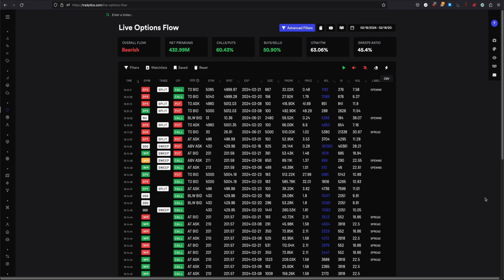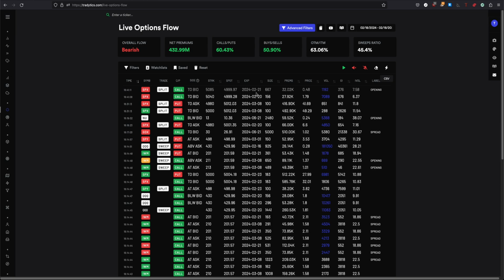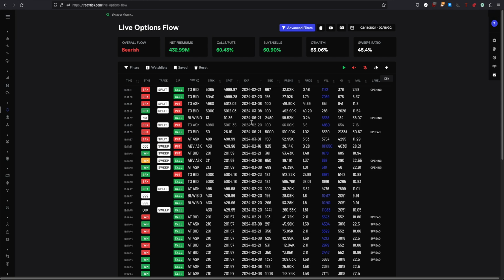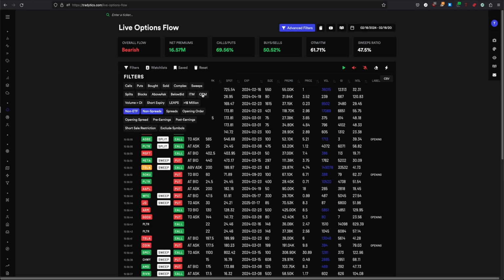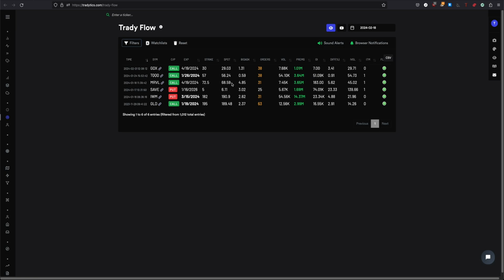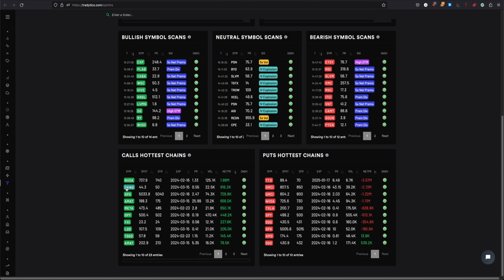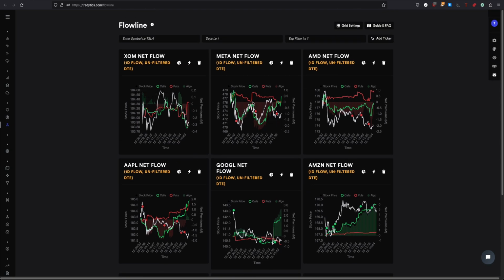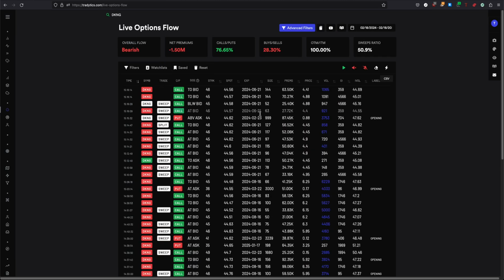How I Use Flow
In this video, I breakdown how I use options flow data to find plays or increase conviction in trades I've identified through technical analysis.

I cover what I think makes flow useful or unusual, how to know if it's bought, sold, or wrote, and how I make the most of Tradytics' flow tools.